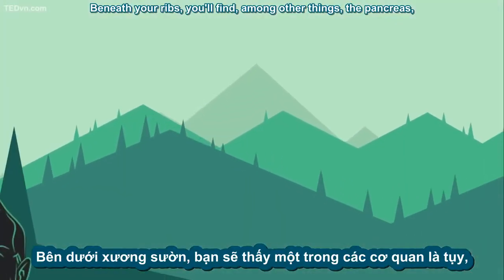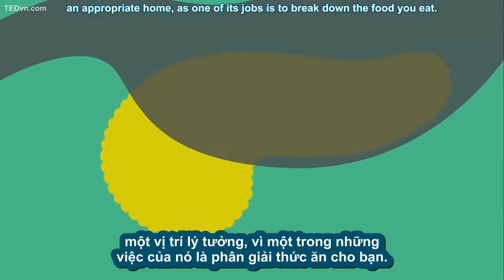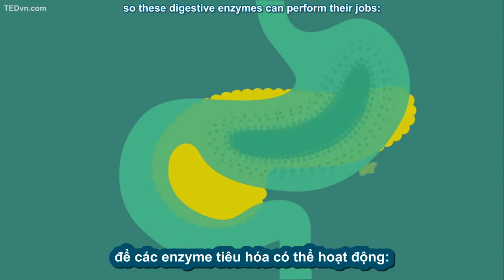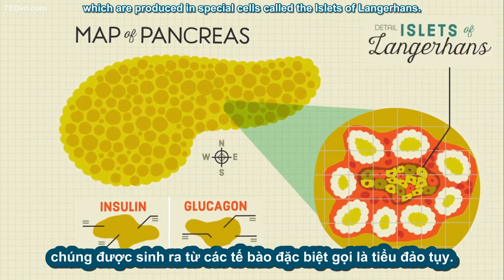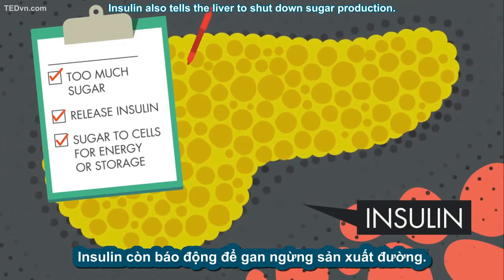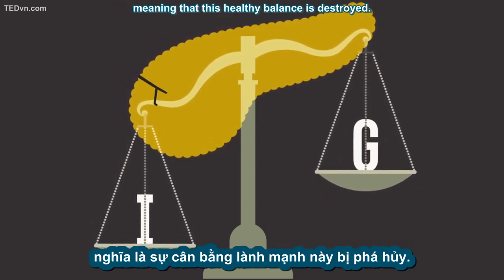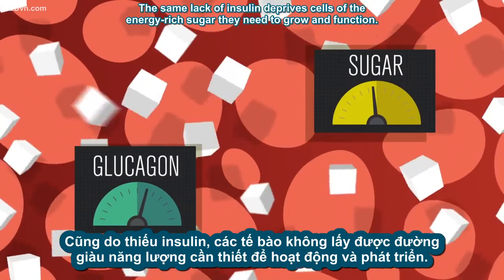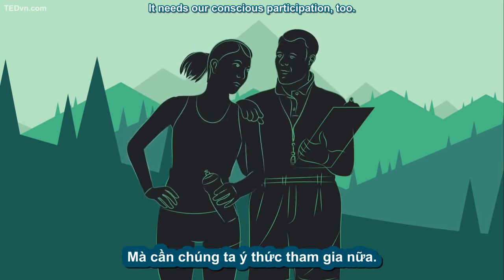072 - [TED-Ed Vietsub] Tụy hoạt động như thế nào_ - Emma Bryce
072 - [TED-Ed Vietsub] Tụy hoạt động như thế nào_ - Emma Bryce.